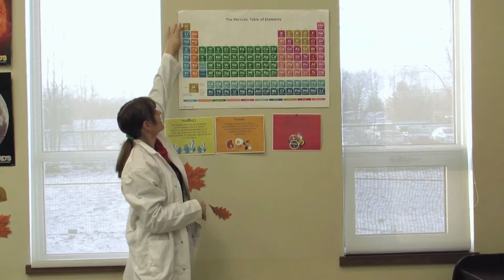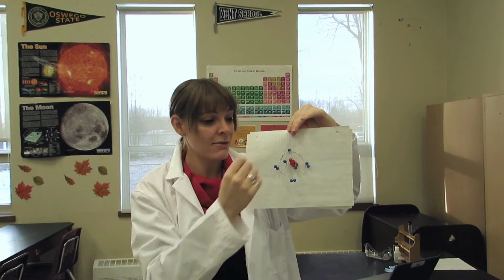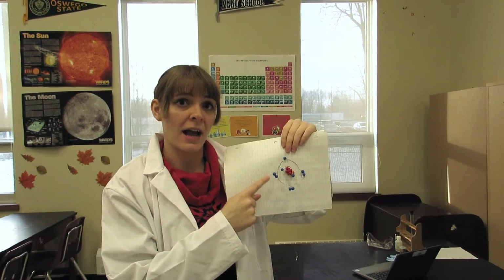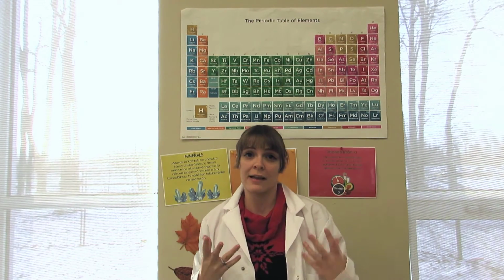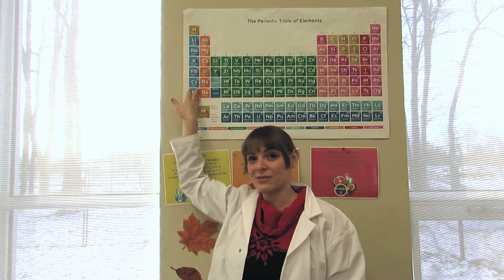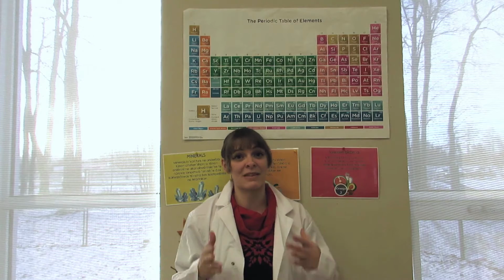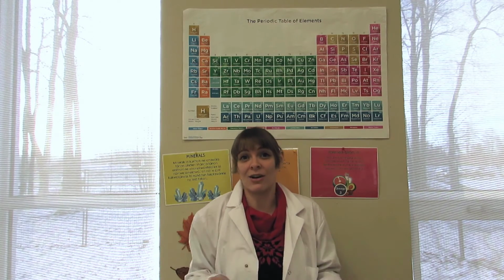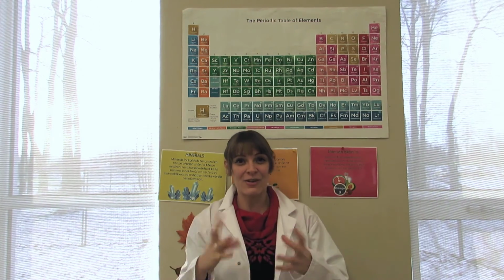Lesson 7 - Groups and Periods of the Periodic Table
In this video lesson I will explain how the elements are categorized into groups and periods and what that means in terms of atomic structure.

Time Stamps:
0:30 - Periods
1:35 - Electron Shells
2:18 - Groups
3:23 - Valence Electrons
4:34 - Alkali Metals
5:38 - Alkaline Earth Metals
6:18 - Transition Metals
7:04 - Halogens
7:42 - Noble Gases